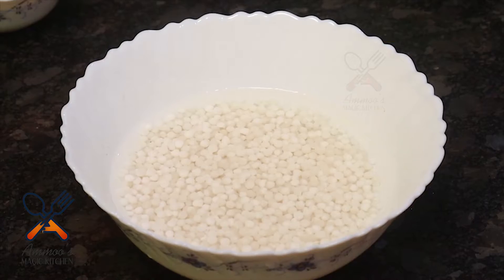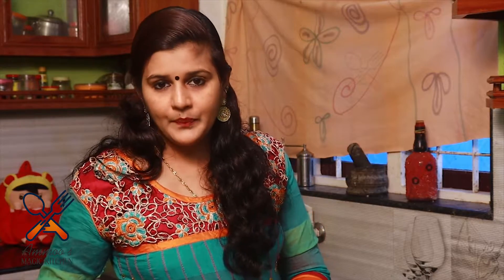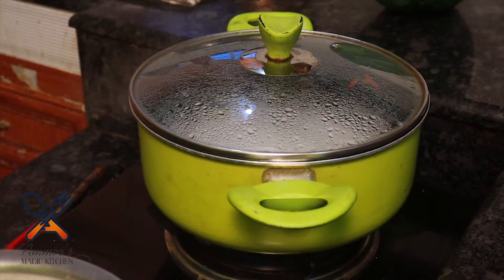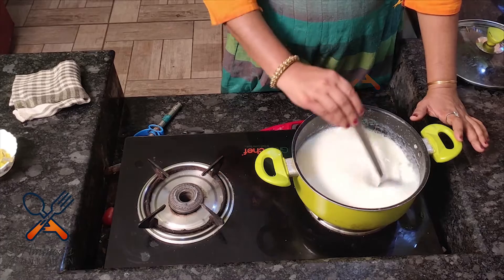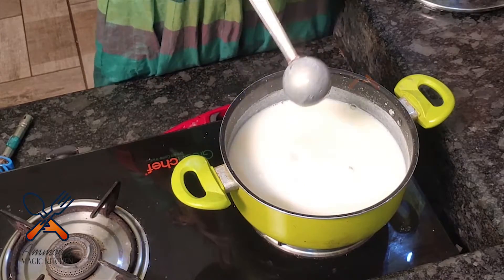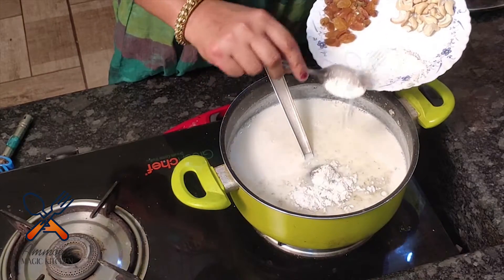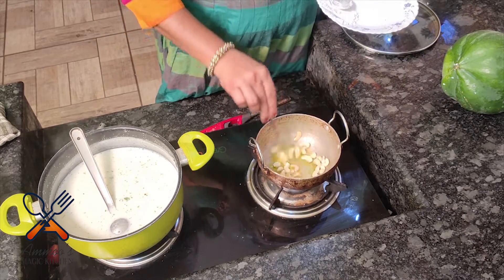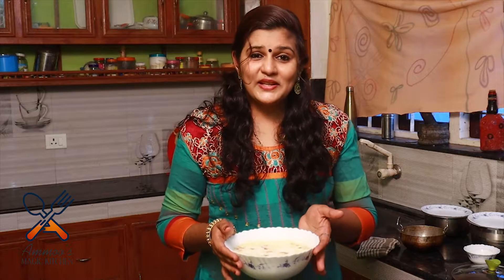CHAVVARI PAYASAM / ചവ്വരി പായസം / Ammoos magic kitchen/അമ്മൂസ് മാജിക് കിച്ചൻ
onam varuvalle oru payasam vaykkam